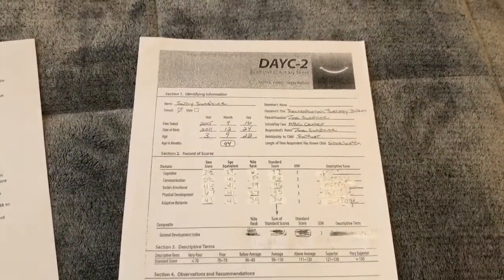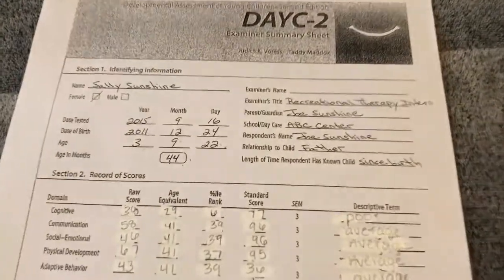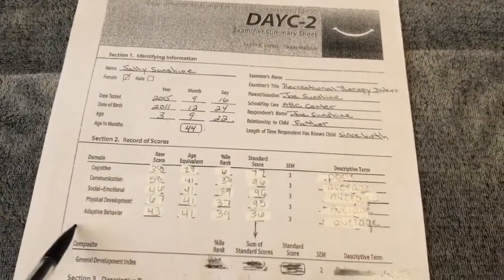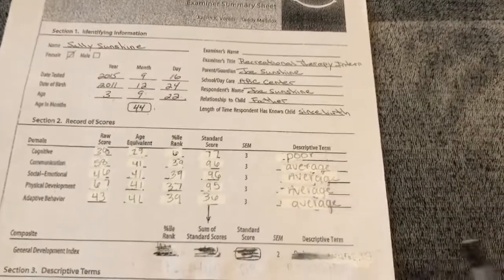DAYC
This is an illustration of how to score the DAYC-2 by a Recreational Therapy student at Temple University. Note that there is one calculation error. When adding the child's age in months, the  student mistakenly added 36 + 9 as 44, instead of 45.